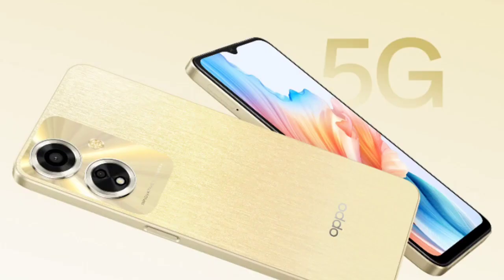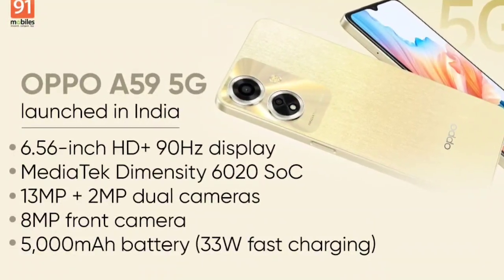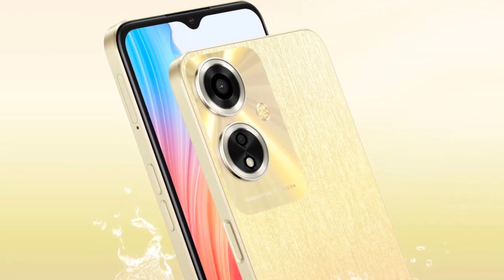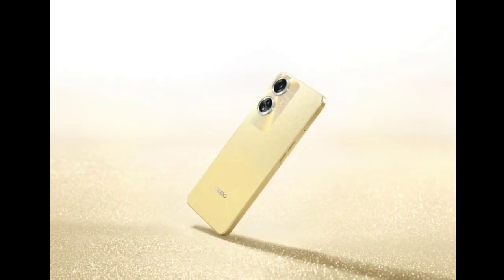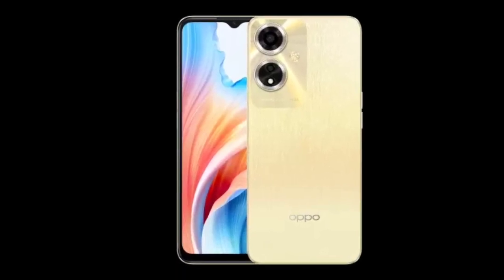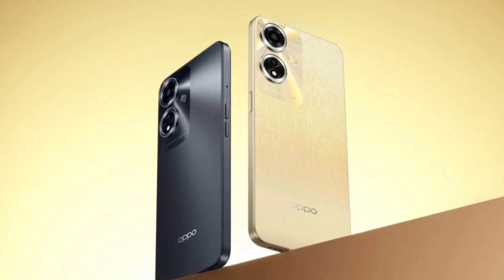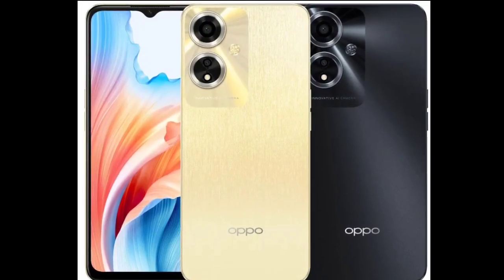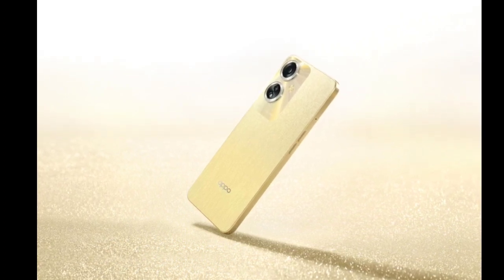Oppo A59 5G: First Look - Reviews Full Specifications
Oppo A59 5G Price
The Oppo A59 5G is priced at ₹14,999 (~$180) for 4GB + 128GB memory configuration. It can be availed in either Starry Black or Silk Gold color options.

As part of launch offers, Oppo has partnered with leading banks and financiers to provide up to ₹1,500 cashback and 6 months of no-cost EMI.

The device will be sold via offline retail stores, Oppo Store, Flipkart, and Amazon starting December 25.